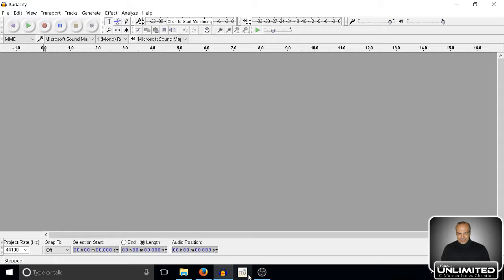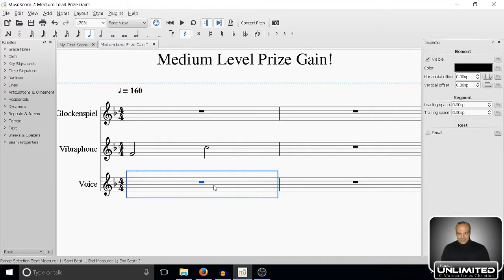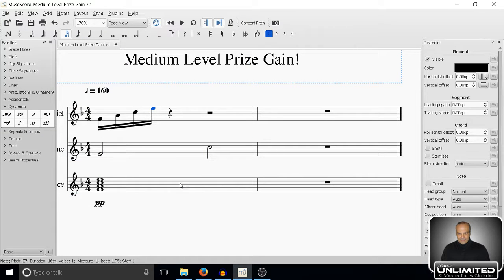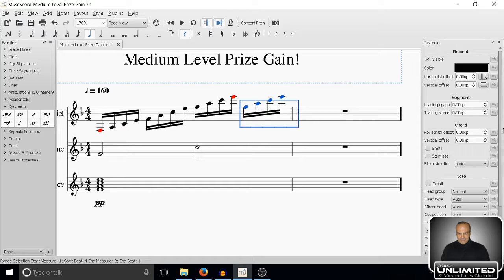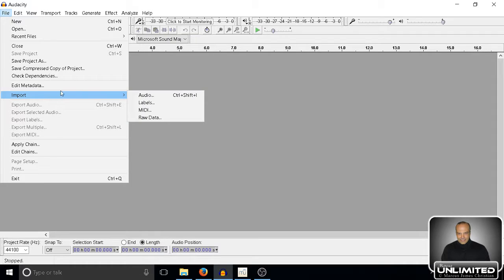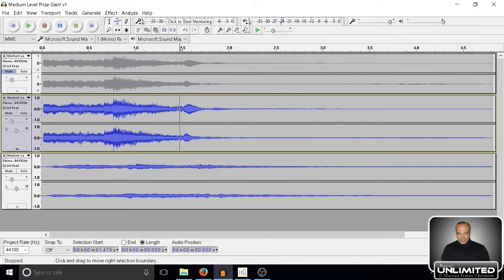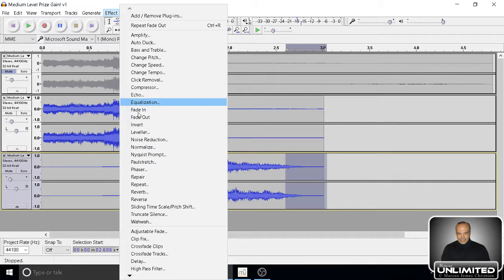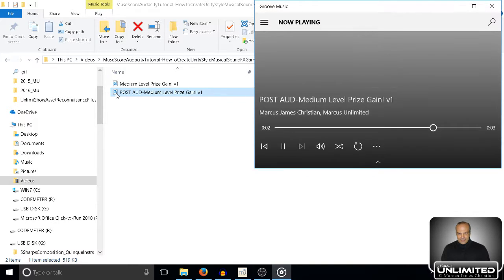Musescore Audacity Tutorial How To Create Unity Ready Musical Sound Effects Game Assets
Musescore Audacity Tutorial How To Create Unity Ready Musical Sound Effects Game Assets. In this tutorial I will teach you exactly how to create a "Medium Prize Gain" floating gold coin collection sound effect which is musically based even if you are not a musician. The result is a pristine, professionally usable sound event which you can use in your Unity, or Unity style game projects. I appreciate your likes and subscribes. :)